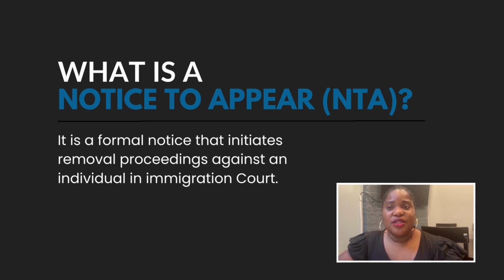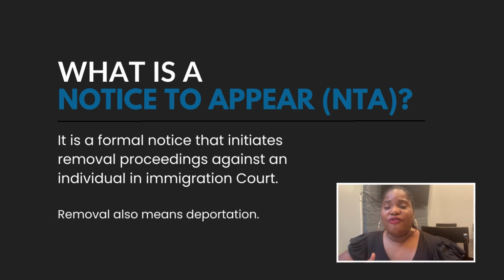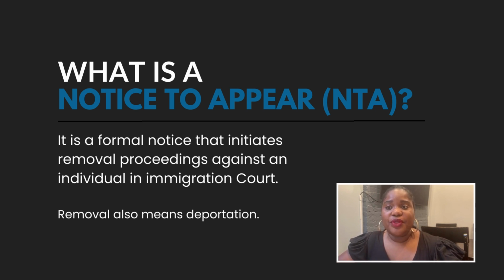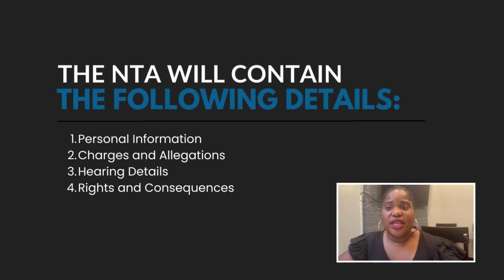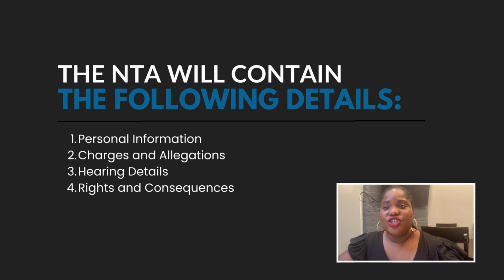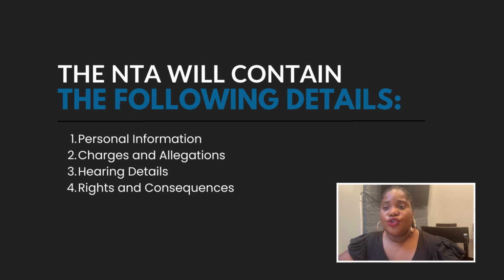What is an NTA (Notice to Appear) in Immigration Court?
Immigration Questions?

My name is Ebony Anuforo and I'm a U.S. immigration Attorney and the Managing Partner at the Anuforo Law Firm. As an immigration attorney, I help immigrants get green cards, visas, citizenship and start businesses in the United States. I am located in New Jersey, however I help people in all 50 states and around the world with their Immigration Law matters.

Ebony Anuforo, Esq.

If you know someone who needs to see it, share it!